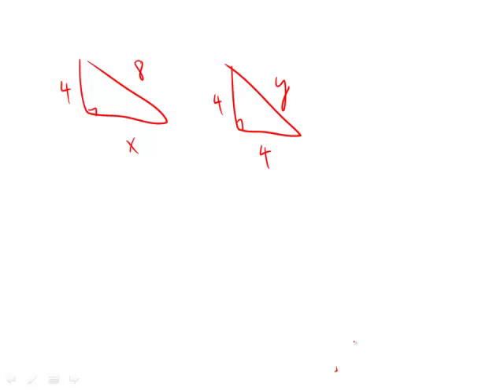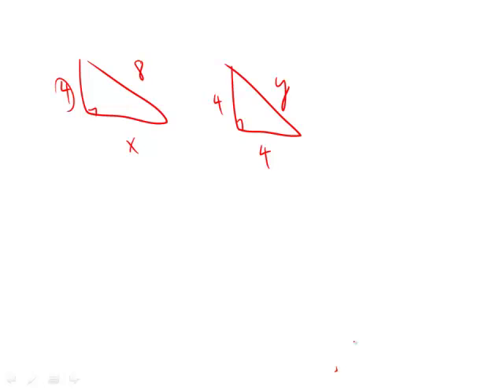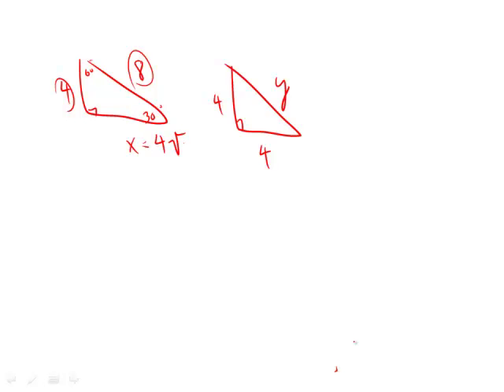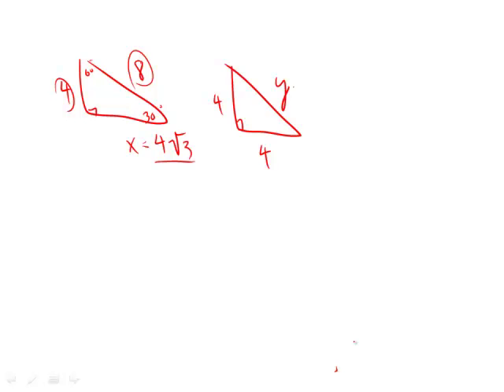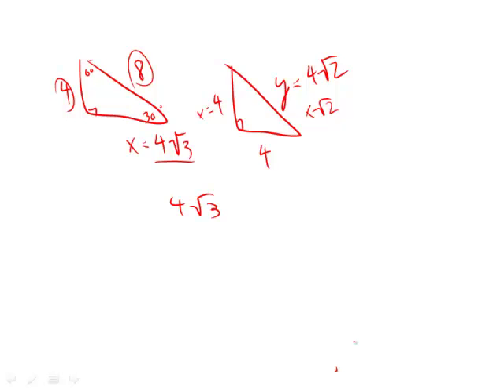Revised GRE Practice Test 1st Edition: Section 5 - Question 1 (Triangles)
00:00 - Question 1
00:10 - Looking for patterns
00:40 - Ditching the pythagorean theorem